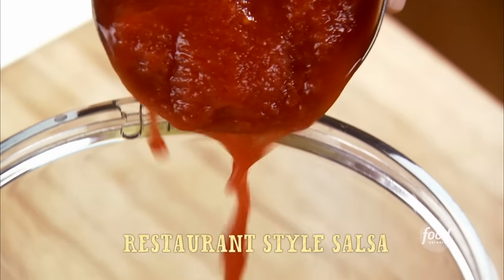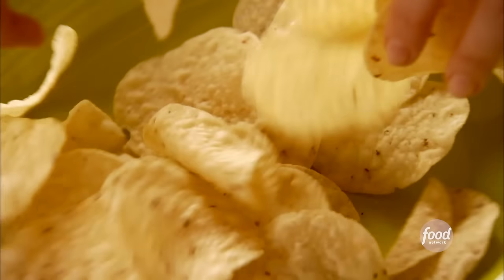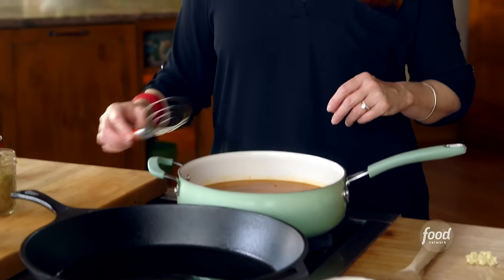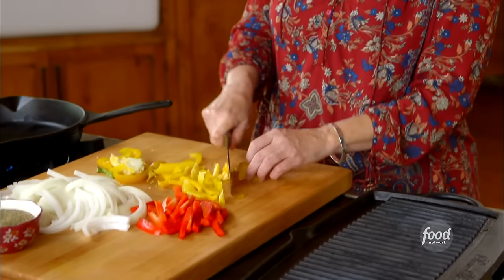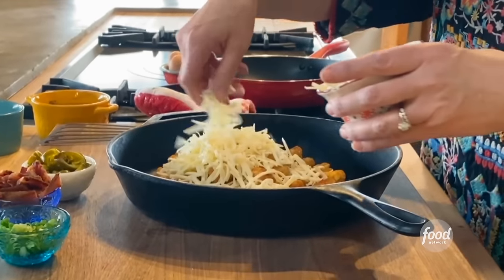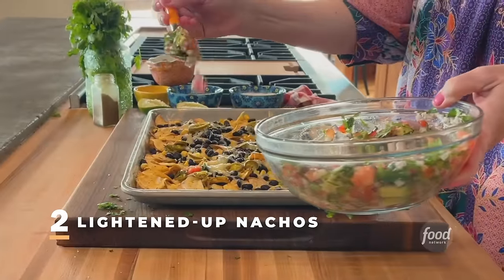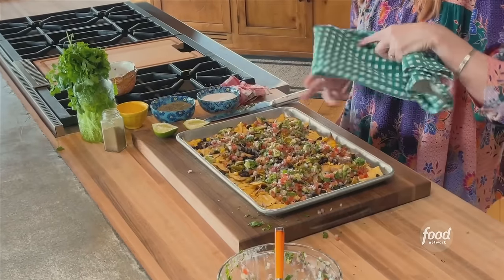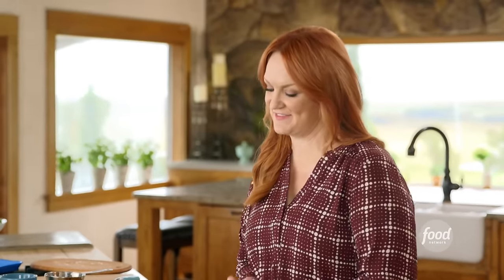Ree Drummond's Top Nacho Recipe Videos | The Pioneer Woman | Food Network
Get ready for cheesy, crunchy goodness! From fajita nachos to breakfast tochos, Ree's nacho recipes will be the hit of your next party.

0:00 - Intro
0:04 - Nachos and Salsa
1:56 - Chicken Nachos 2 Ways
6:15 - Potato Nachos
9:09 - Nacho Cheese Casserole
12:26 - Citrus Shrimp Nachos
15:27 - Fajita Nachos
19:16 - Breakfast Totchos Skillet
25:30 - Lightened-Up Nachos
30:54 - Buffalo Chicken Totchos